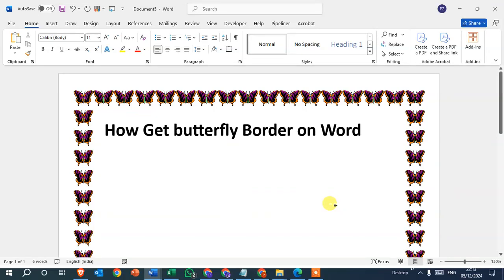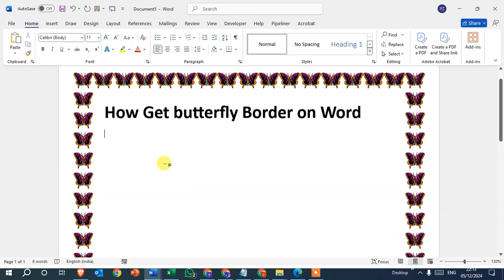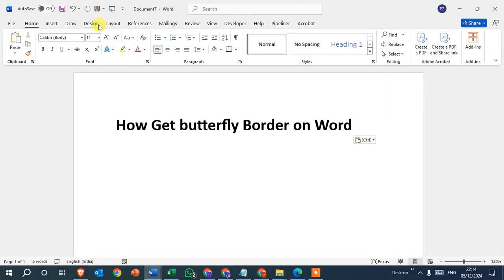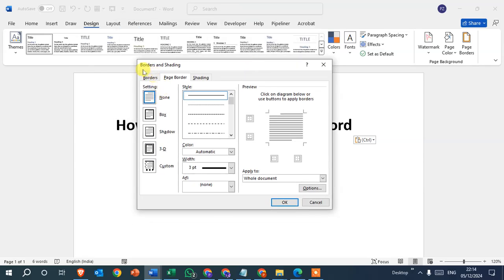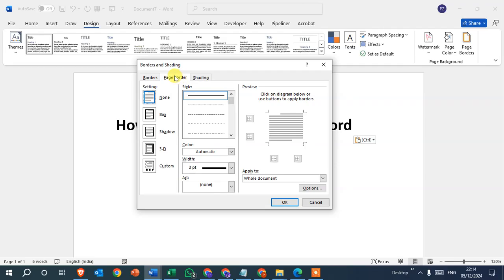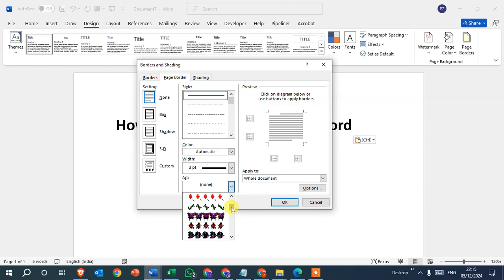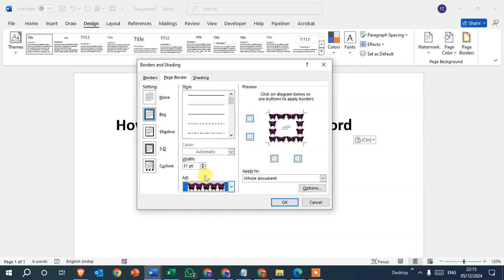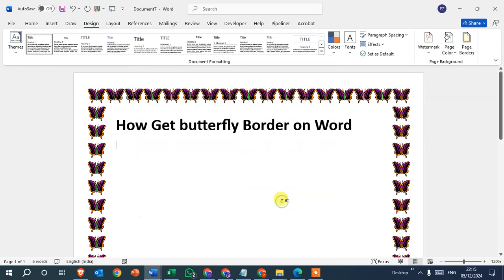How Get Butterfly Border On Word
Learn how to add a butterfly border in your Word document with this simple tutorial. Navigate to the Design tab, click on Page Borders, and select the butterfly design from the Art options. Follow the steps to easily apply this decorative border to your document.

This video provides clear instructions to make your document visually appealing with a butterfly border.